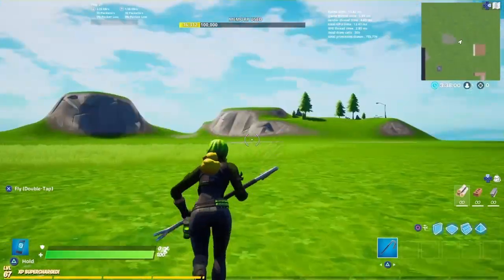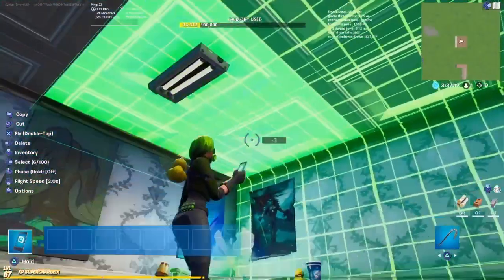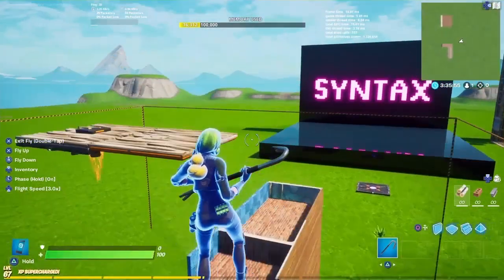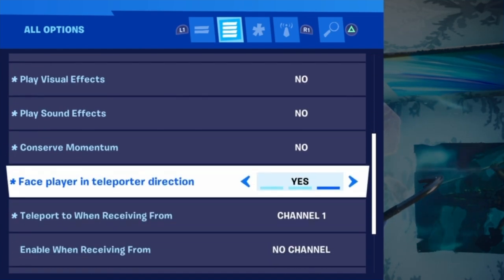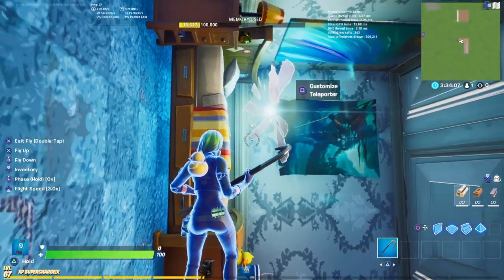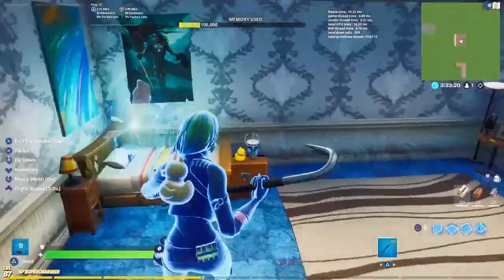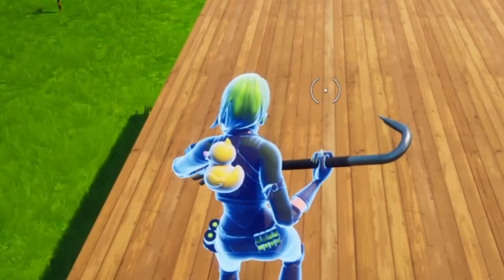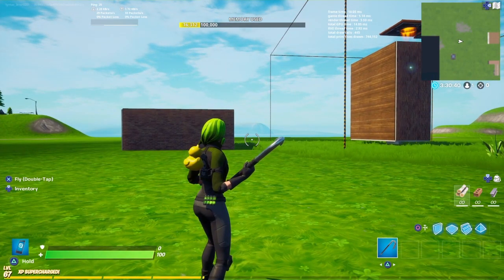The "Laying Down" Effect: How To Lay Down In Fortnite | Fortnite Creative